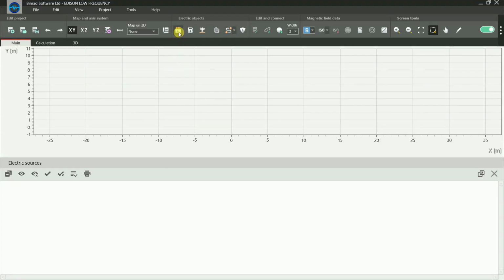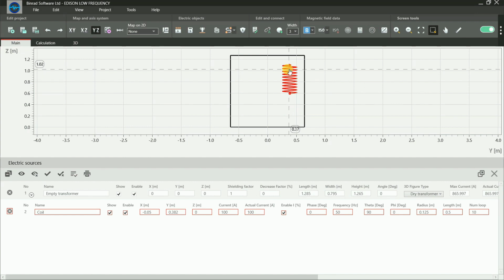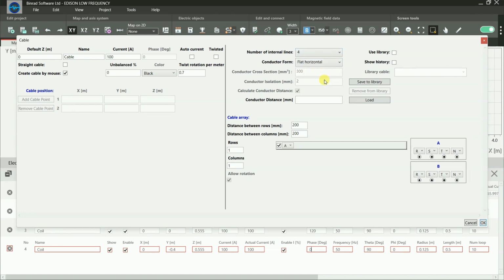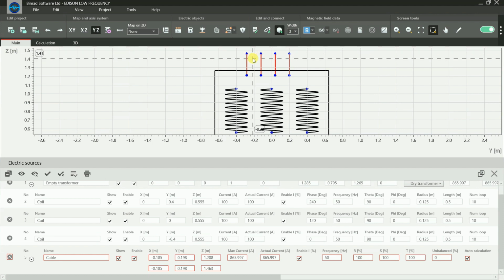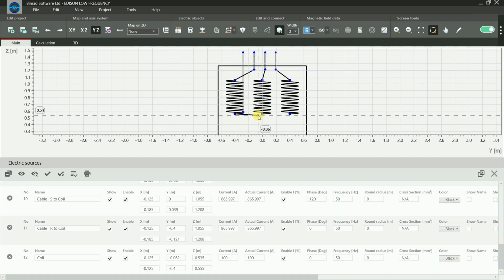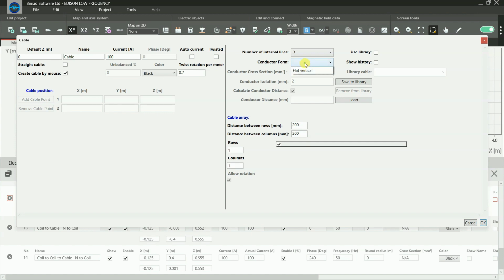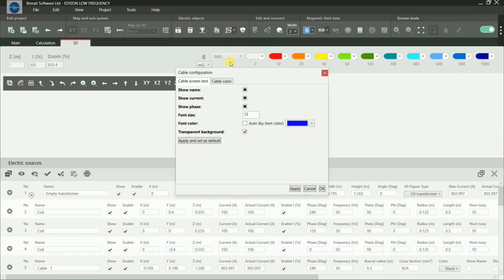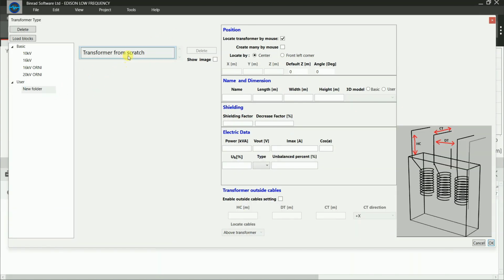Build transformer from scratch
A detailed explanation on how to  build a transformer and
add it to the library.
It includes  locating and connecting the cables and coils and also how to add
the transformer box.